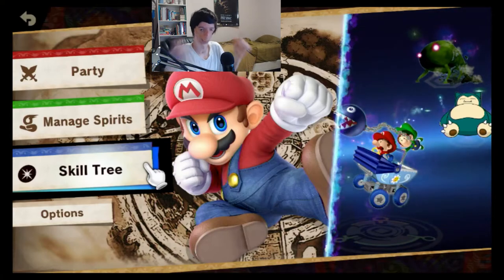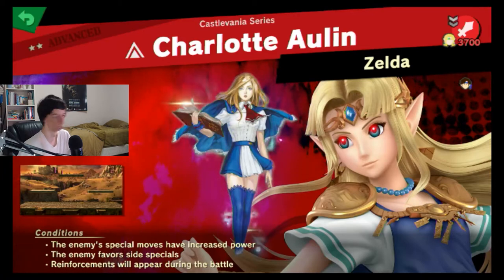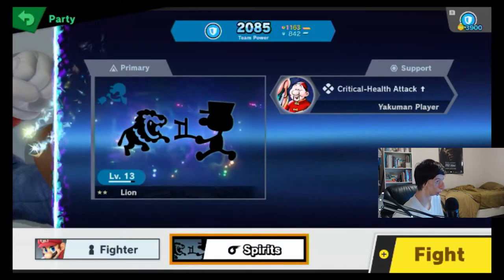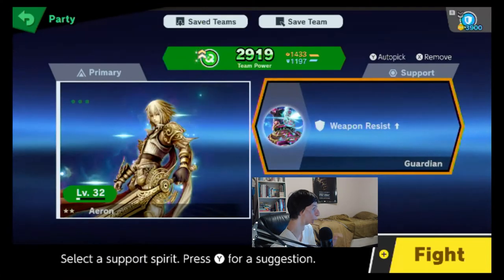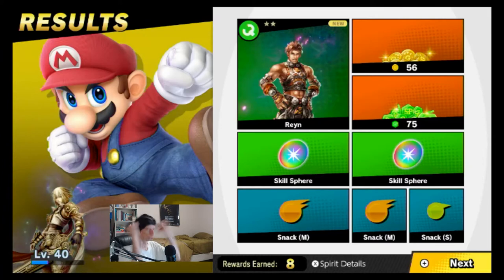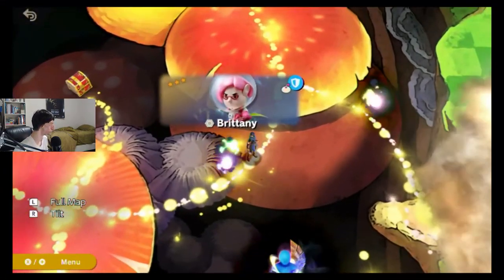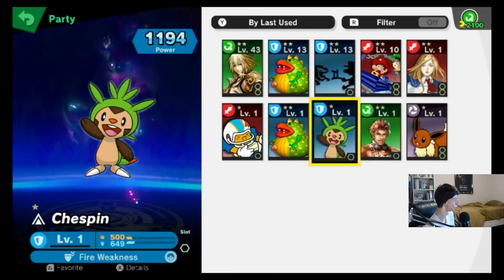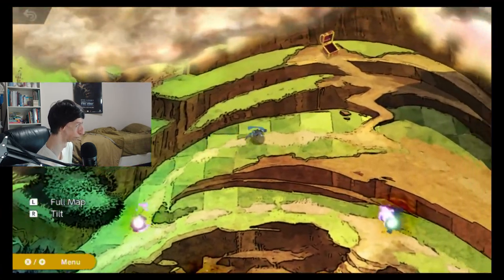The Adventure Continues! Shenanigans, Spirits | Super Smash Bros. Ultimate - World of Light Pt. 2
Super Smash Bros. Ultimate World of Light! Part 2 The Adventure Continues! But with a crapload of Shenanigans!